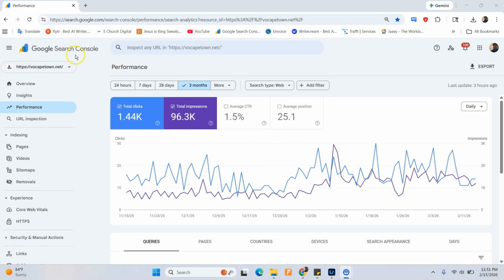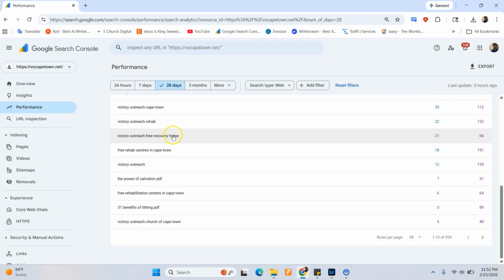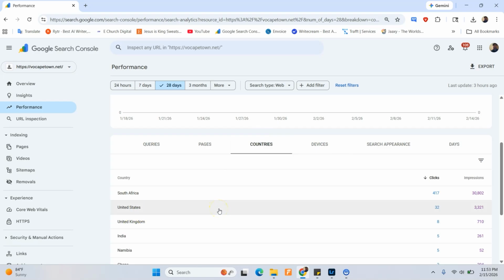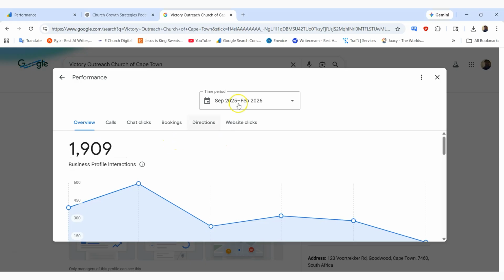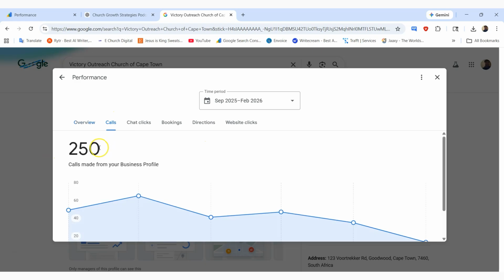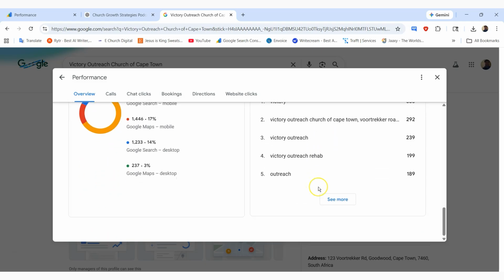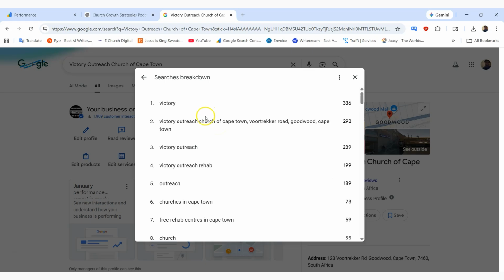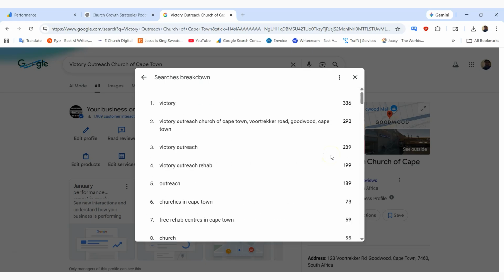How Churches Show Up on Google Maps, Search Results & More (Avoid This Mistake)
📘 Grab your free copy of “The Church Website SEO Checklist”

Is your church making this big online mistake without realizing it?

In this video, we break down how your church can actually use its website to reach more people, understand your visitors, and show up better in Google searches and local results.

If you’ve ever wondered whether your church website is really helping your outreach, this video will walk you through practical tools and steps you can start using today.

In this video, you’ll learn:

✅ How to see how many people visit your church website using Google Search Console
✅ How to discover what people are searching before they visit your church (using search queries)
✅ How to help your church show up better on Google Maps and local search results
✅ Why optimizing your Google Business Profile is essential for local visibility

Your website isn’t just an information page — it’s one of your church’s most powerful outreach tools when used correctly.

If you’re a pastor, church leader, or media team member looking to grow your church’s digital impact, this video will help you take the next step.

Hey there 👋 I’m Pastor Dre, and I help churches, pastors, and media teams grow their online presence through SEO and digital strategy.

Before you post another sermon or event, let’s make sure your church can actually be found online. 🙌

Inside, you’ll learn:
✅ How to pick the right keywords for your city
✅ The best way to make your homepage stand out
✅ How to use Google tools to reach more people
✅ A simple plan to keep your site growing month after month

Every click could be a soul reached. 💛

Church SEO
Website tips
Online outreach strategies

Let’s take your church’s outreach to the next level—one blog post at a time!